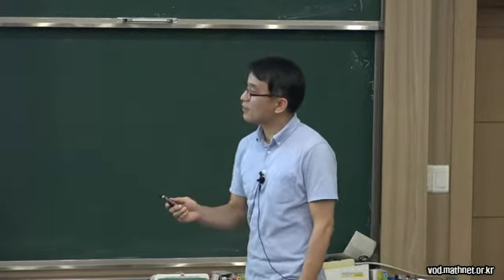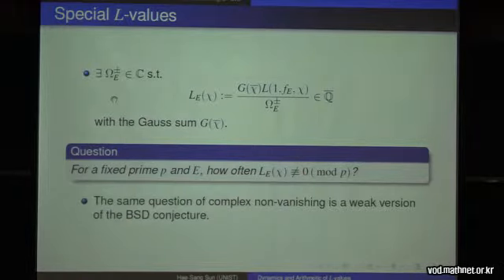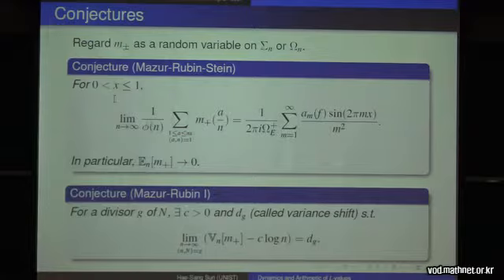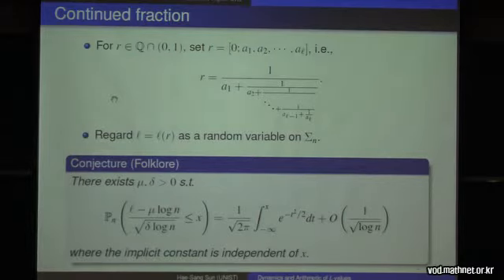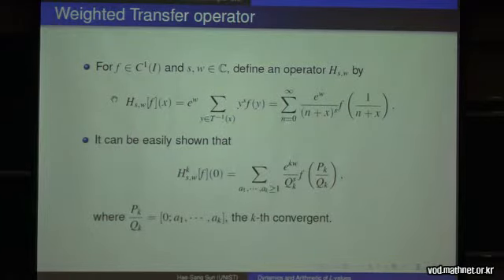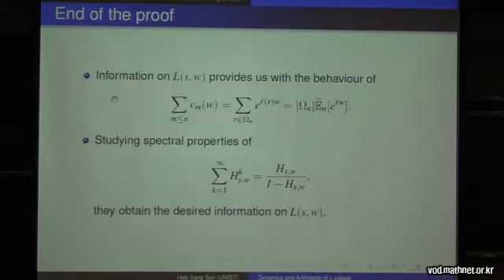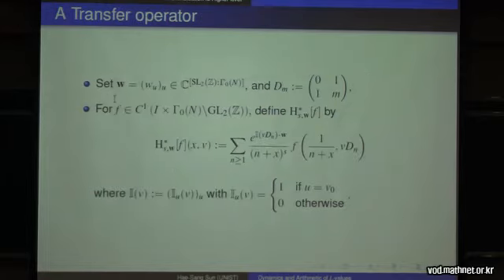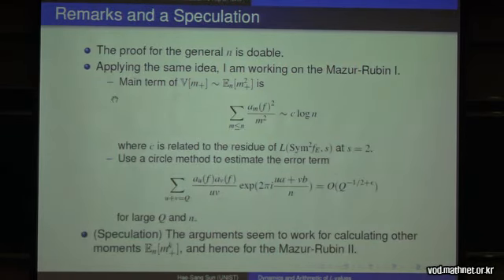Dynamics and Arithmetic of L-values​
2017 KAIST Math. Colloquium
Dynamics and Arithmetic of L-values​ /선해상(UNIST)/ 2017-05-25